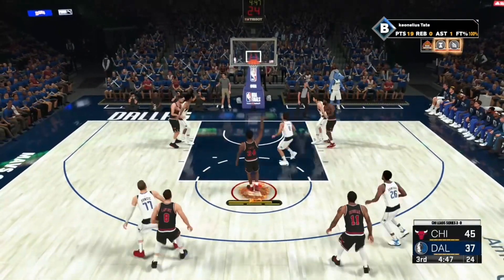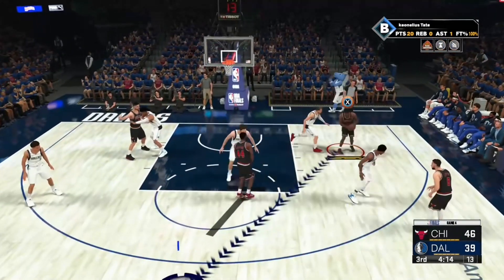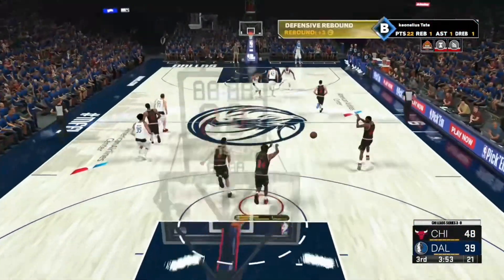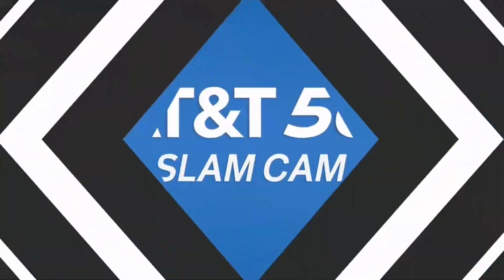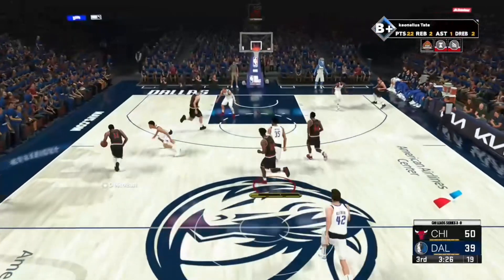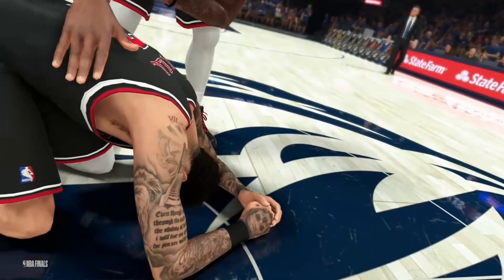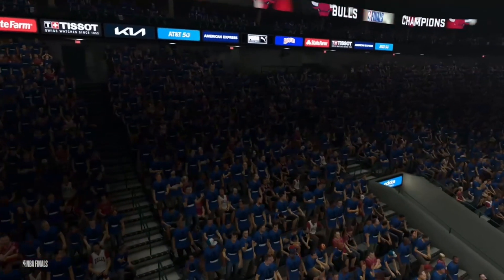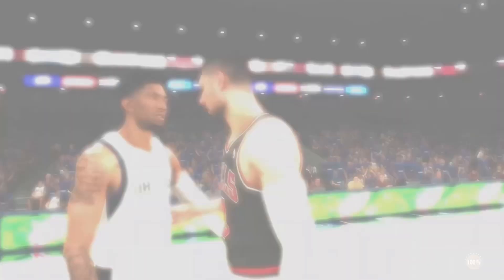My First MyCareer Finals MVP 🦹‍♂️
Edit by @1_onlytate